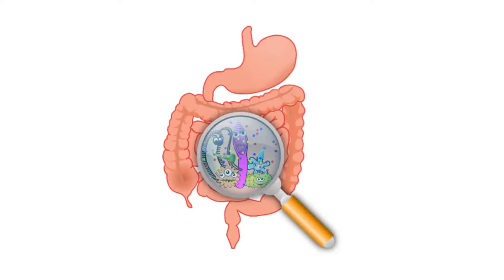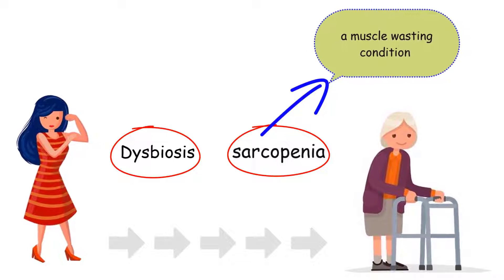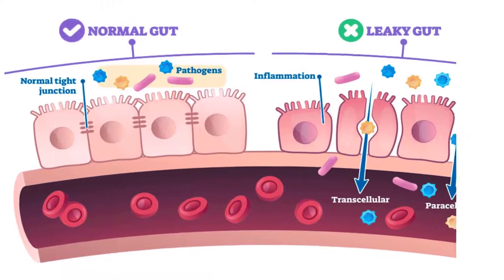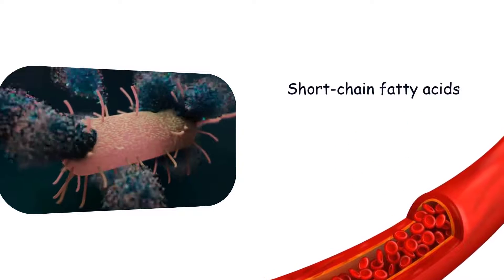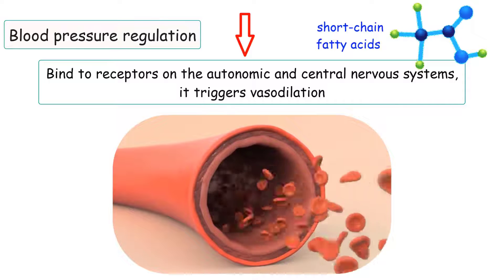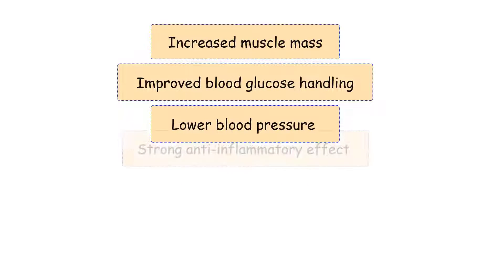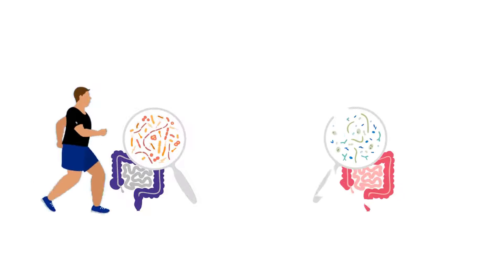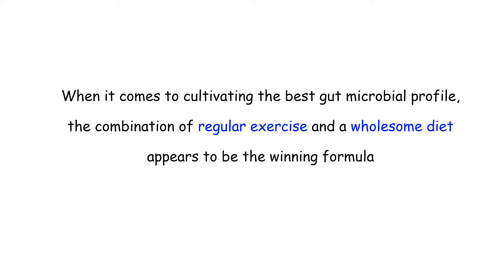GUT MICROBIOTA and EXERCISE! How does exercise effect the bacteria in the digestive tract?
This video explains some of the health benefits of the gut microbiota, which is often referred to as the good bacteria living in the digestive tract.  The relationship between exercise and the good bacteria is also explored and how exercise may regulate digestive health.